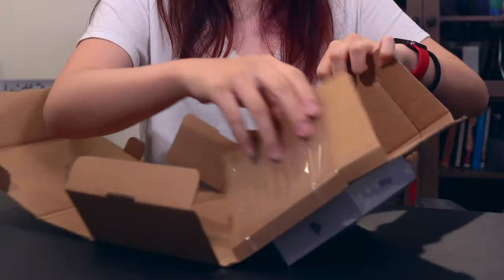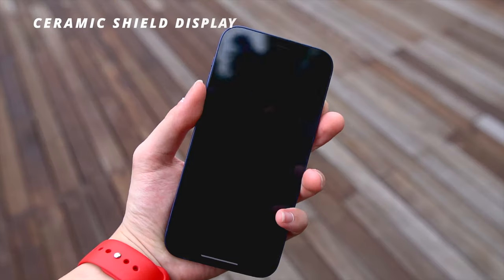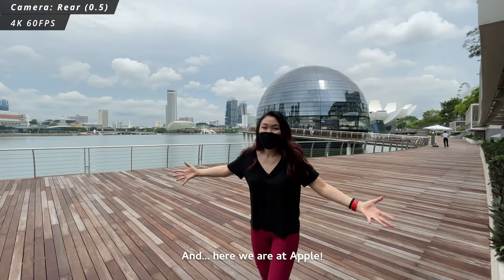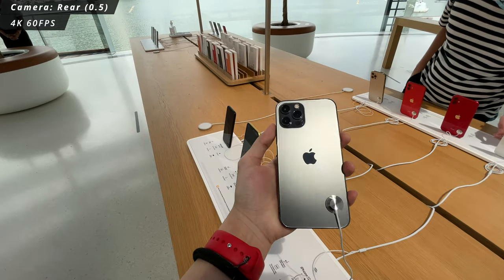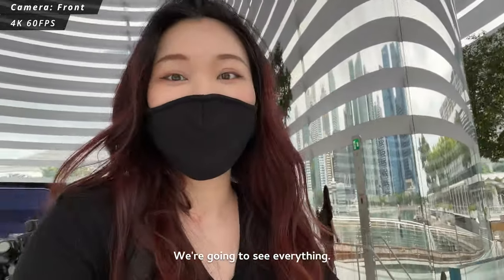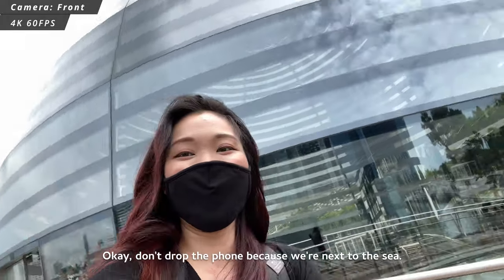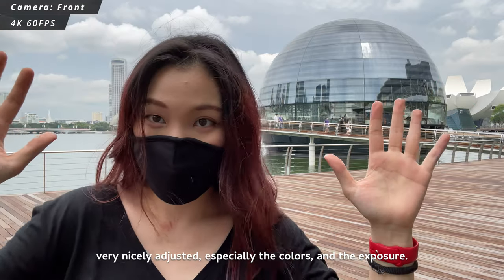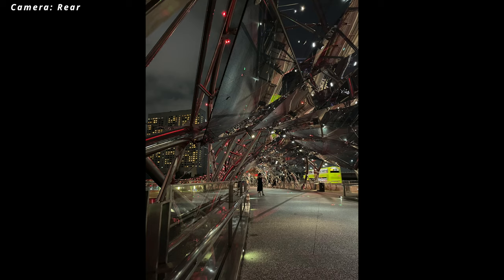iPhone 12 Camera Test! Visiting the NEW Apple Store That Floats on Water!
THE NEW iPHONE 12 IS HERE!!! Are the 12’s cameras good enough?!?! I took the NEW iPhone 12 to film the NEW Floating Apple Store + Harsh Camera Test!!! I am impressed! 👍🏻

(Entire vid from 3:40 onwards is filmed on the iPhone 12 + Mini Tripod. No lighting equipment used.)

iPhone 12
Manfrotto PIXI Mini Tripod

Time Code
00:00 iPhone 12 Unboxing
1:43 iPhone 12 First Impressions
3:40 iPhone 12 Camera Test!
4:20 How to enter the Apple Store That Floats?!
5:17 Apple Store by The Bay!
5:59 iPhone 12 Pro Max Colour Comparison
8:24 Exploring Apple Store Marina Bay Sands!
12:40 iPhone 12 Cameras Night Mode
14:22 Helix Bridge
15:51 iPhone 12 Night Mode Time-lapse